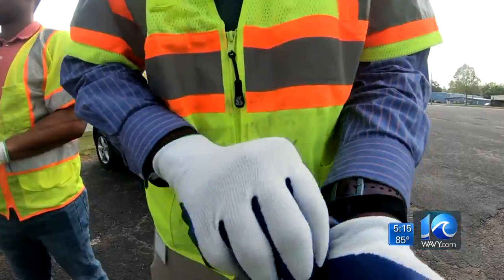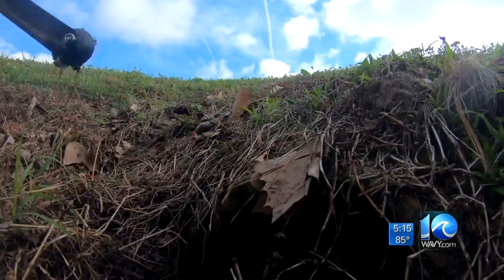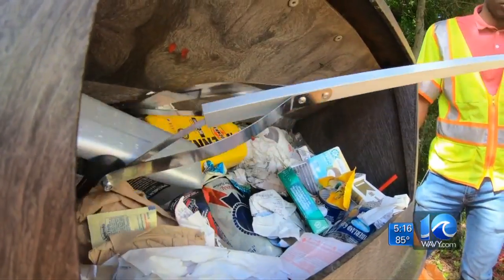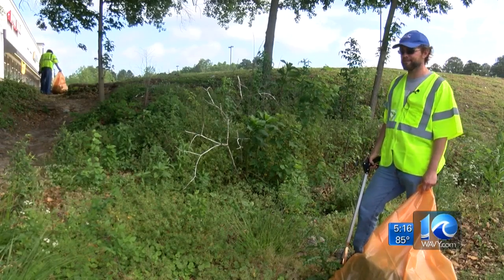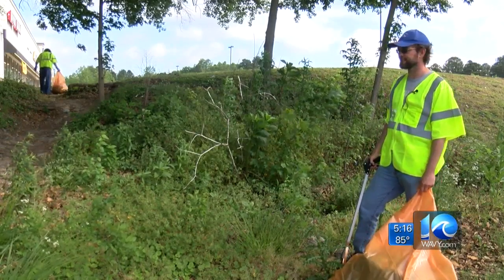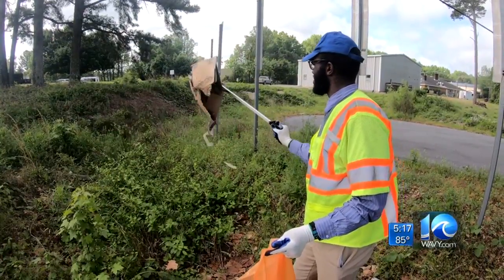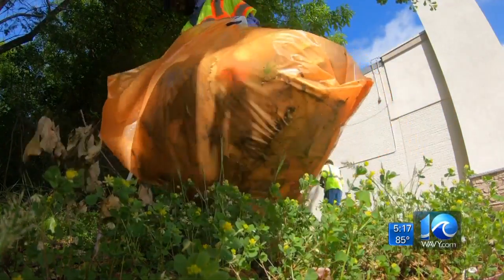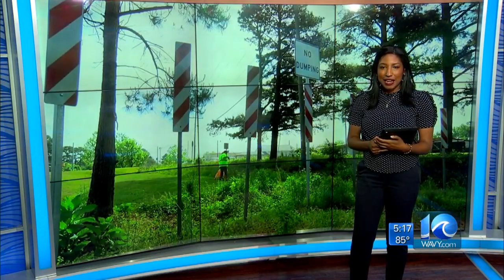Volunteers in Hampton Roads taking part in the Great American Cleanup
Kara Dixon reports.